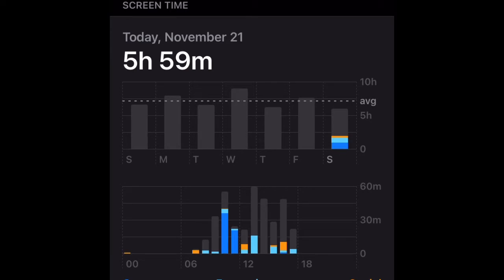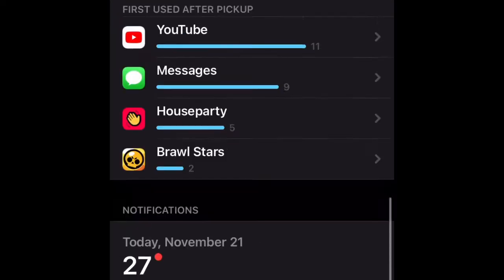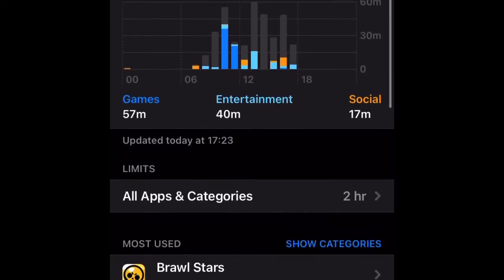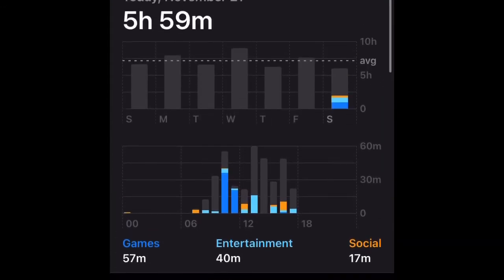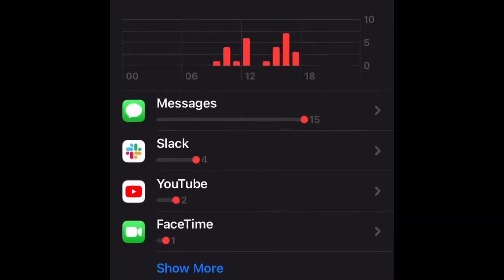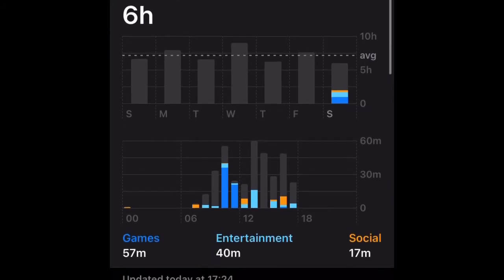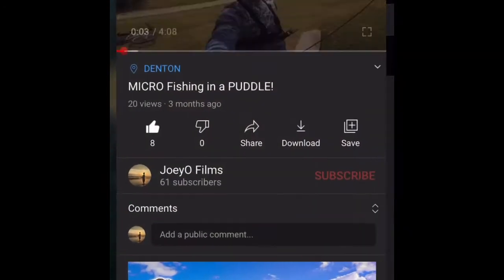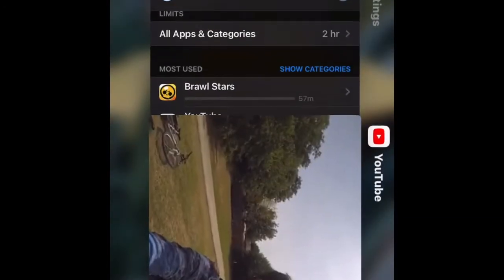How to use YOUTUBE without using SCREENTIME!! (iOS Screentime HACK!!)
Hope you enjoyed this video. Please talk to your parents and come to an agreement first. But, if all else fails...
Post your questions below. I will try to help to the best of my ability.